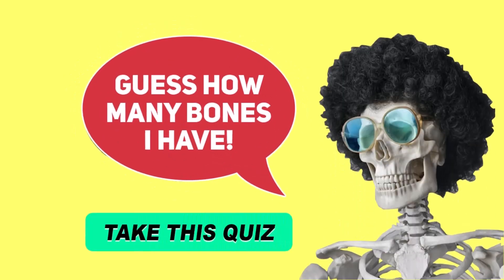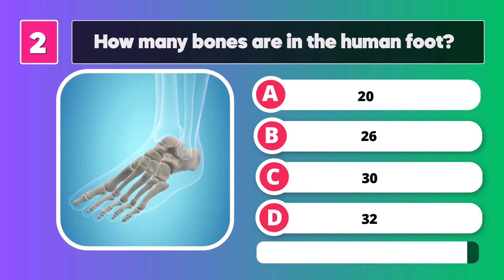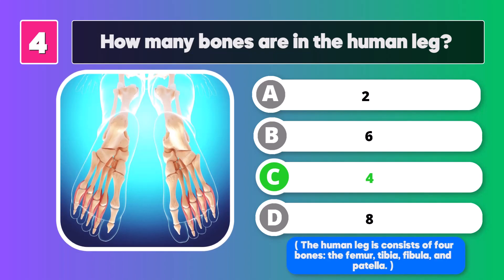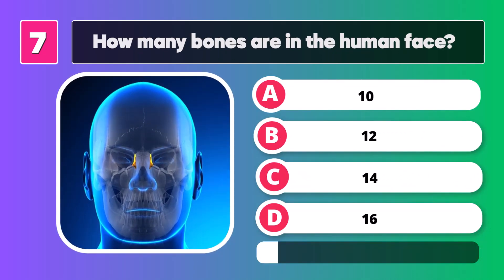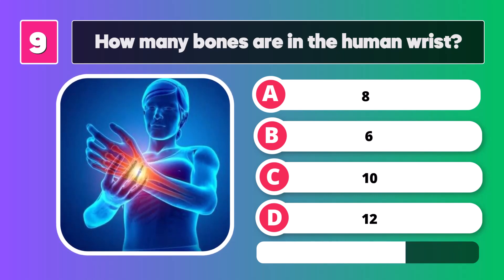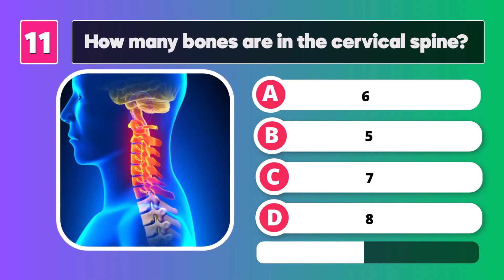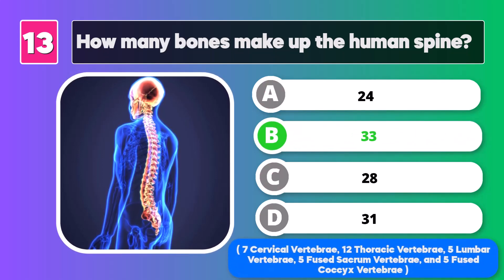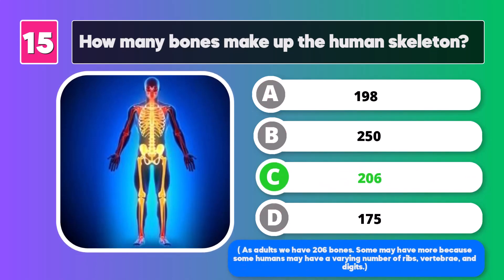How Many Bones Are in The Human Body Quiz - Skeletal System Anatomy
In this quiz you will have 10 secs to answer 15 questions on the number of bones in a particular area of the skeletal system. This should be a fun one. Don’t forget to let us know how you did in the comments!

// 🔥   👇🏼  Recommended Anatomy &Physiology And Medical Terminology Books👇🏼